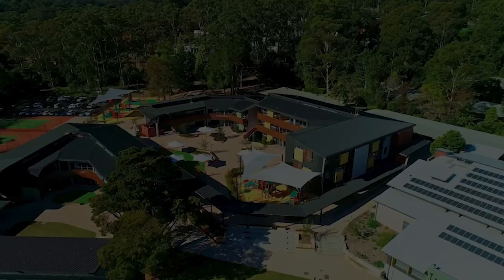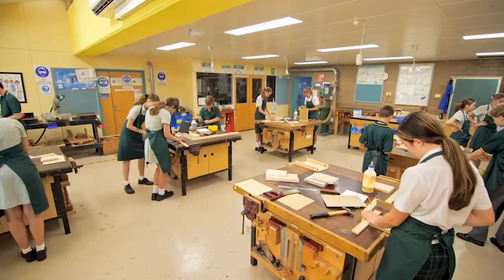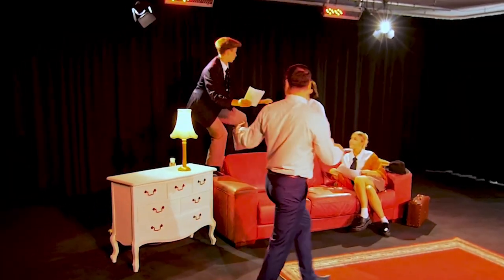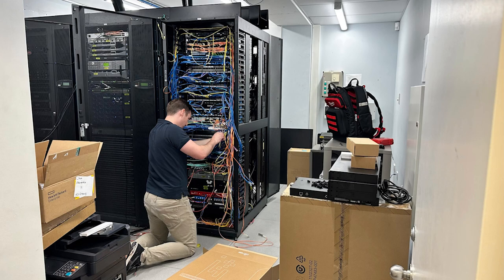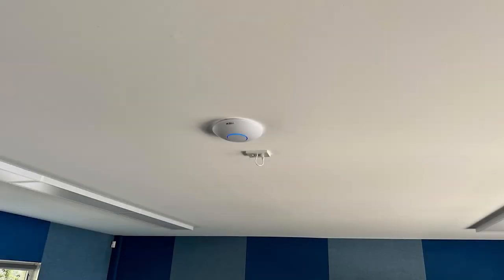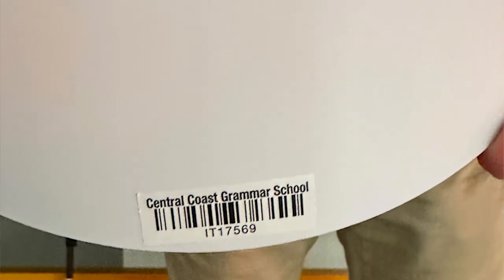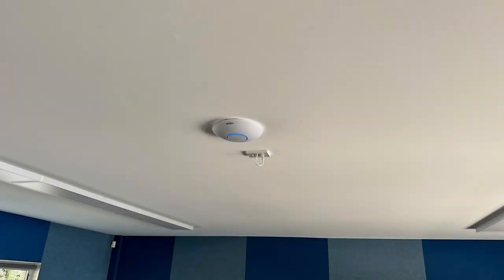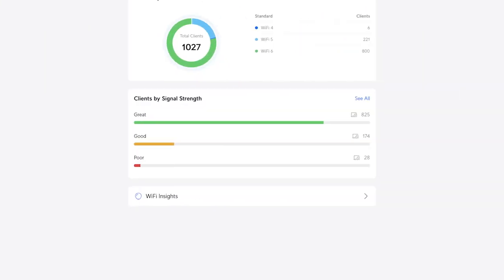Ubiquiti U6-Enterprise | Case Study - Central Coast Grammar School (CCGS)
Explore how Central Coast Grammar School (CCGS) upgraded their network infrastructure with Ubiquiti's U6 Enterprise access points and USW switches. With WiFi 6E support, advanced features, and simplified network management, CCGS ensures fast, reliable connectivity!

Why did CCGS choose Ubiquiti?
Zero Licensing Fees
User Friendly & Seamless Management
Scalability & Advanced Features
Built in Security Functionality